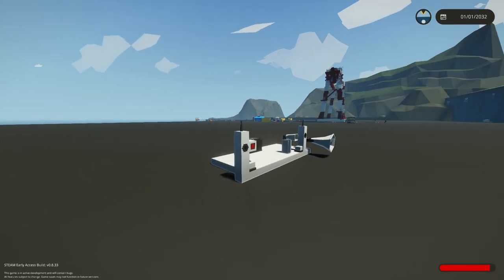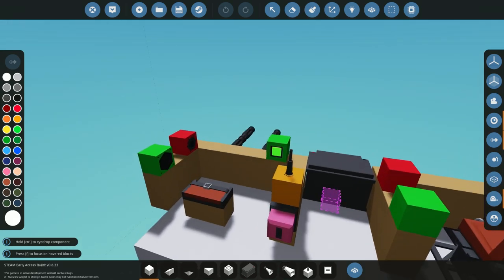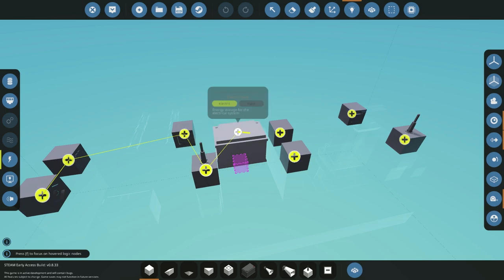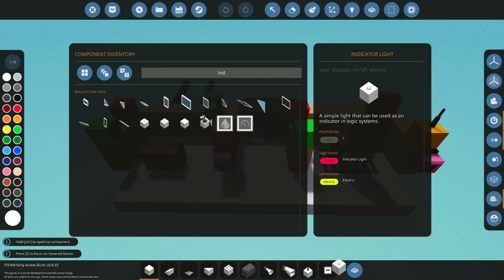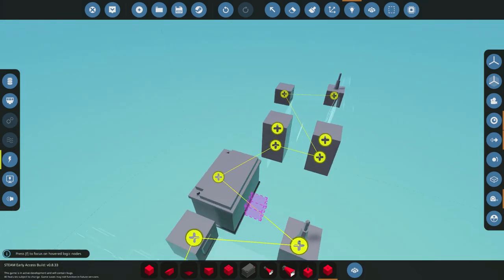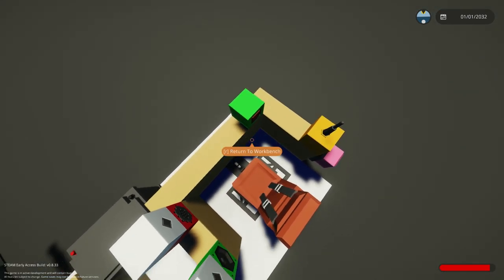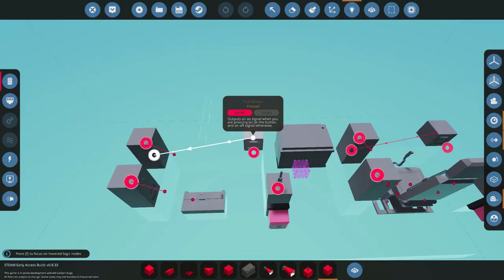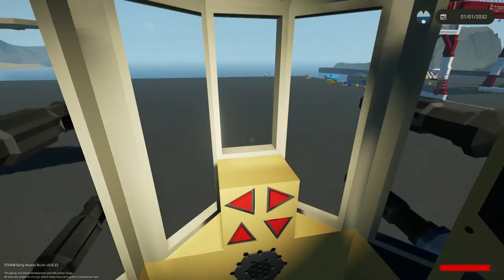WWII Intercom Mini-Tutorial and Friday Speaker Mic Update! - Stormworks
Today we take a look at the Stomworks friday upate that adds three new speakers and a mic. And we even do a mini tutorial for making them work.

Patch Notes

v0.8.32

Feature - Microphone Component
Feature - 3 Speaker Components
Feature - Audio Switchbox Microprocessor Component
Rework - Radio Components V2 *

Fix - Greatly reduced the effect of FOV on radar range
Fix - Voicechat and Quick chat can now be bound to inputs other than keyboard

* Old Radio components are now deprecated, but will still continue to work.

v0.8.33

Fix - Resolved issue with vehicle edit grids from v0.8.32